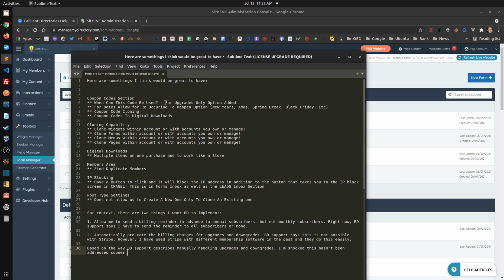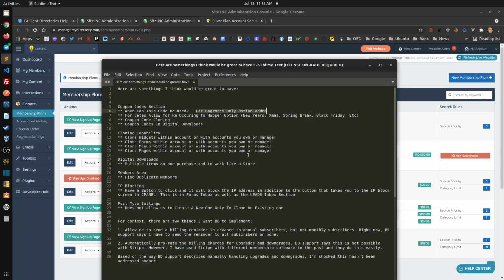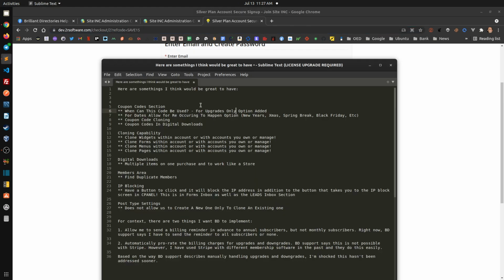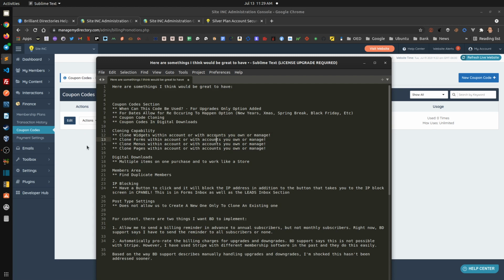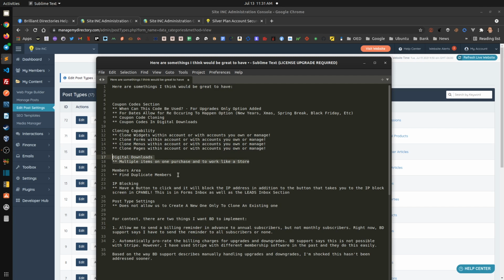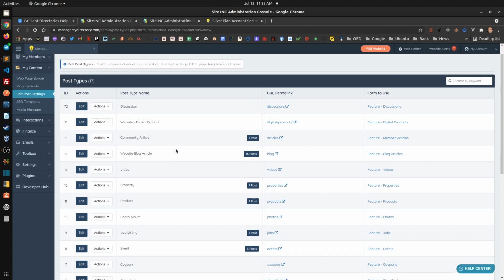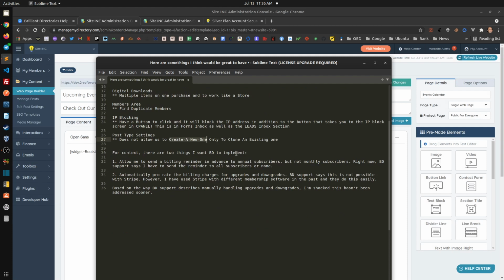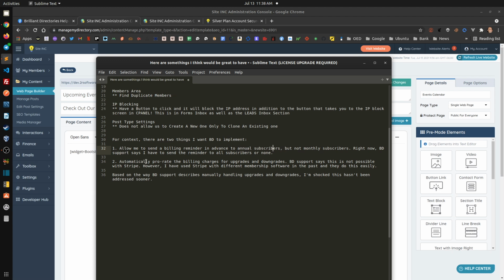Q&A, Stripe, Coupons, Billing System & Developer Tips - Customizing Brilliant Directories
Cloning between Sites
Creating a new Feature
Stripe System
Billing System